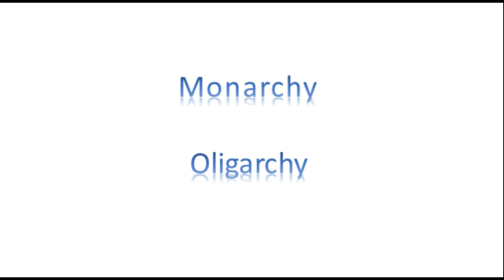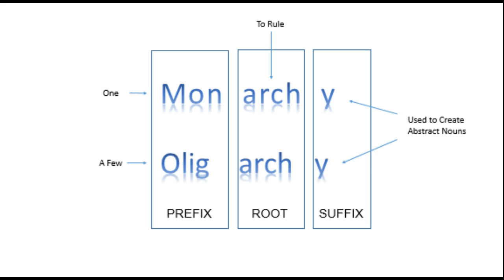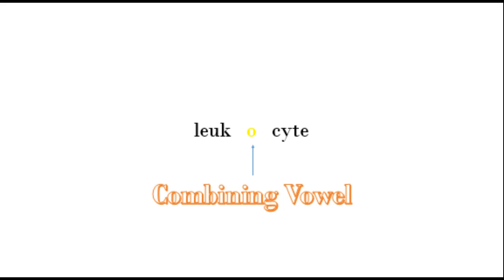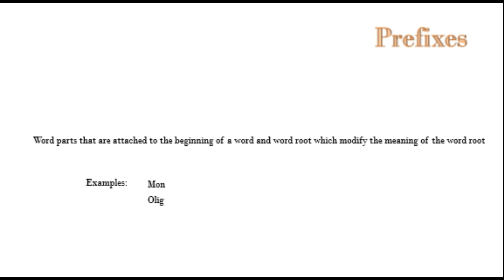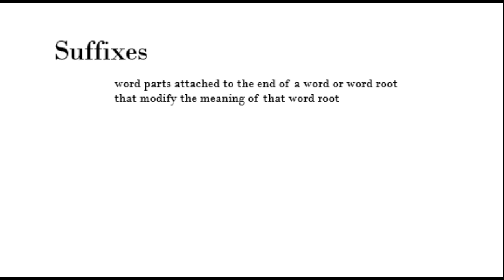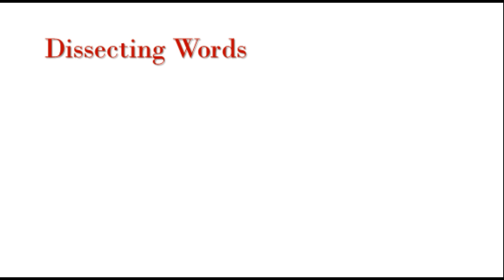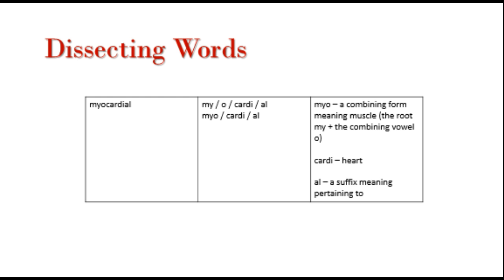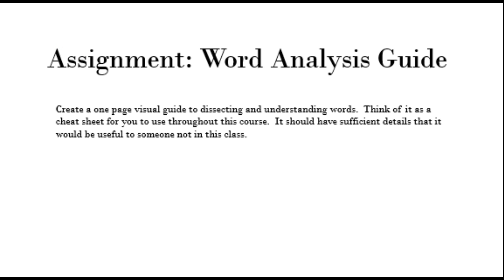The Anatomy of a Word